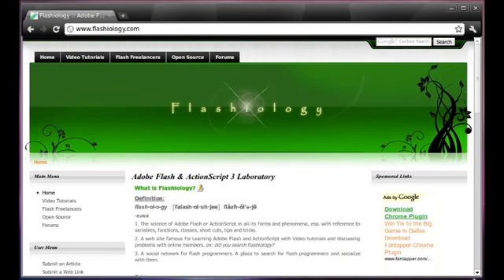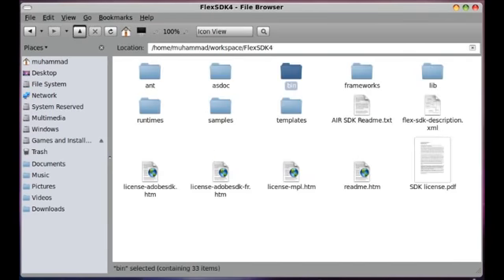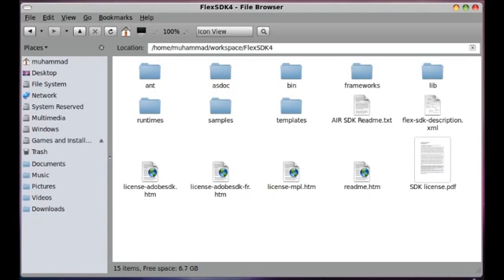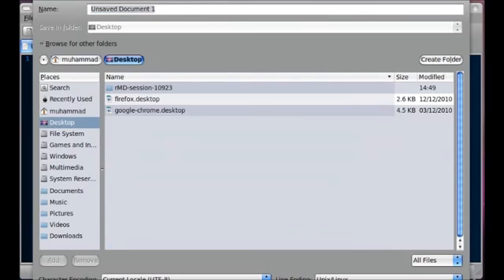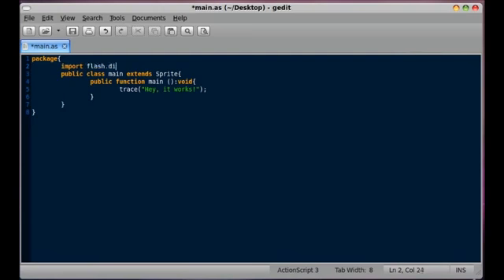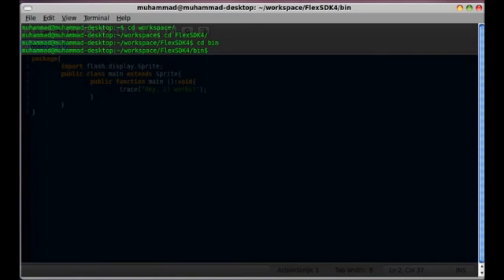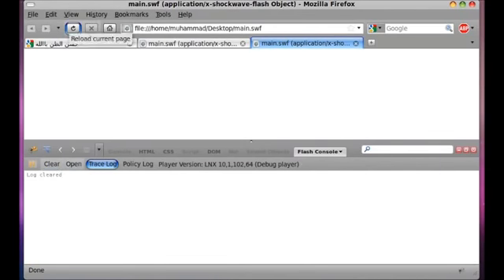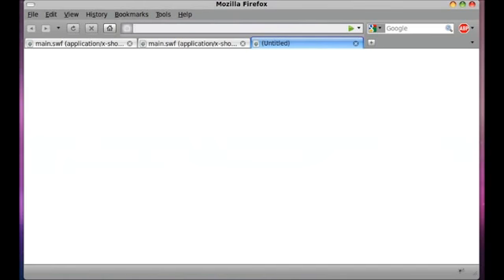Compiling Pure ActionScript 3 Applications on Linux